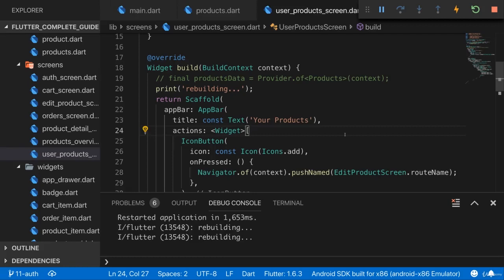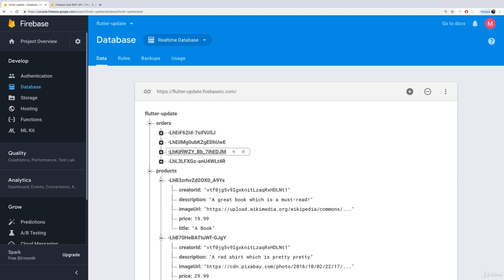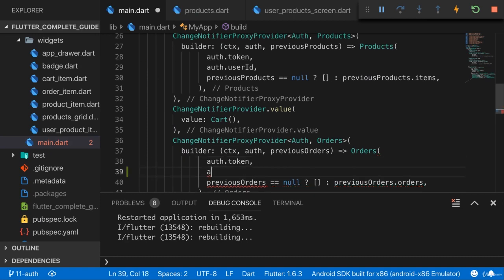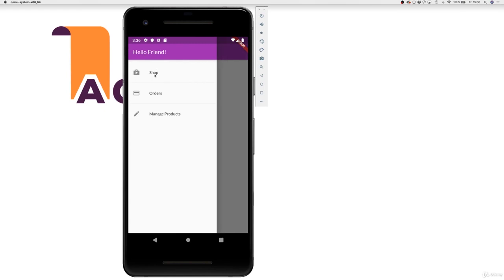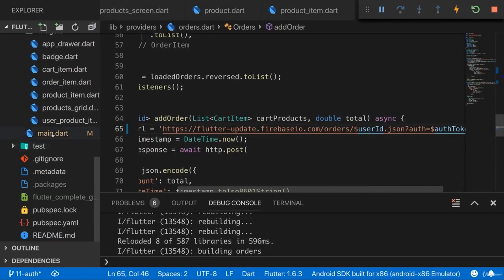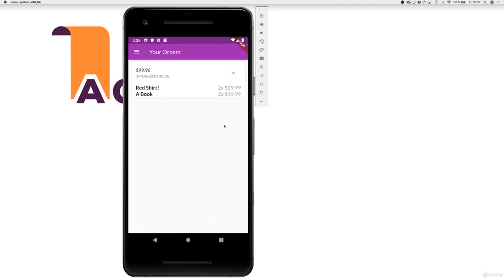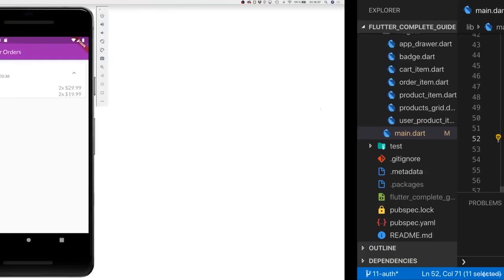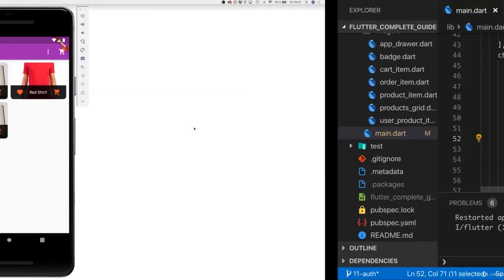014 Attaching Orders to Users